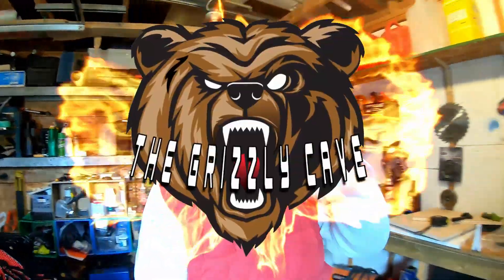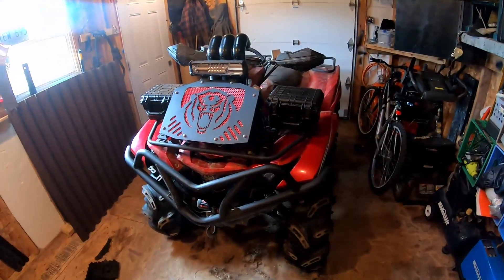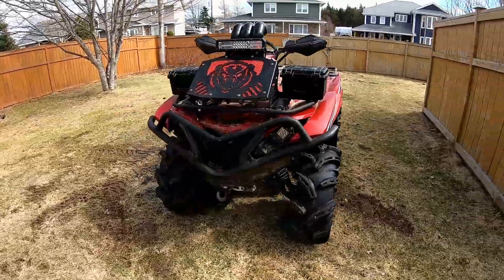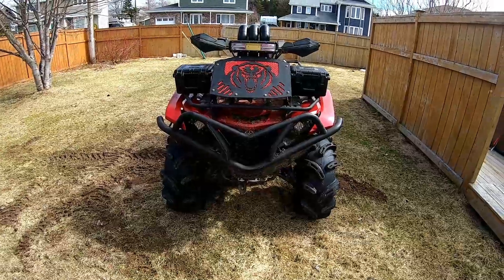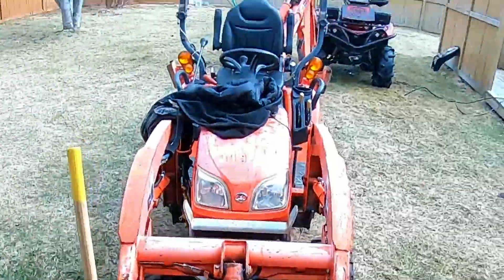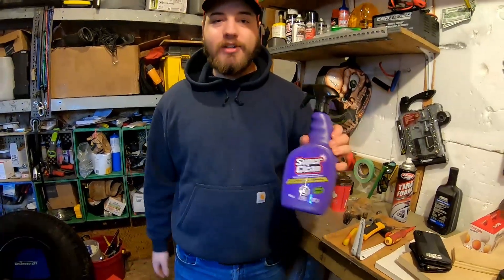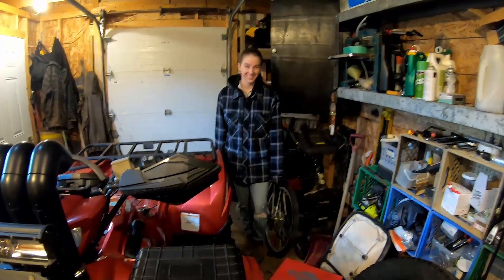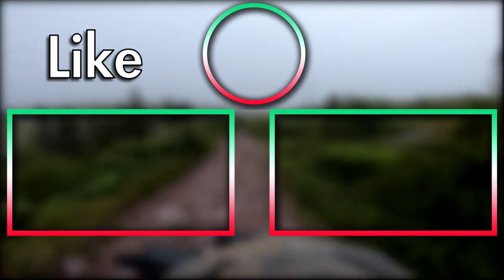Yamaha Grizzly 700 Gets a Bath | Grizzly Cave ep.2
FINALLY my 2016 yamaha grizzly 700 gets a bath! If you know me you know I sometimes forget to actually get all the skeg off the yamaha grizzly 700 sometimes lol unlike Jon with his yamaha grizzly 700. Take a look at the video the grizzly was acting up like nothing else!